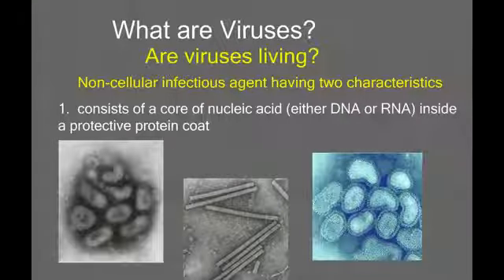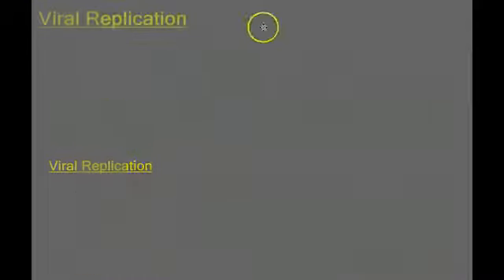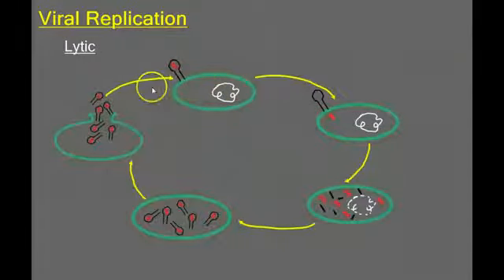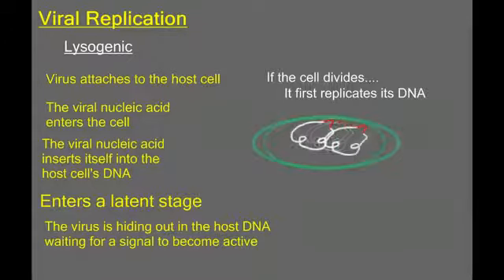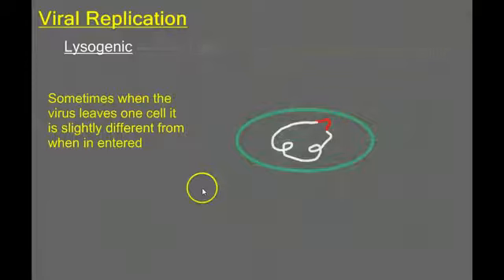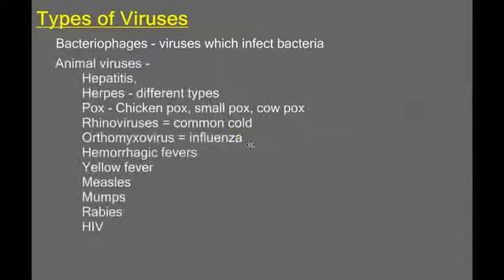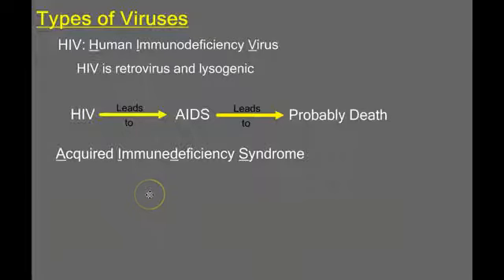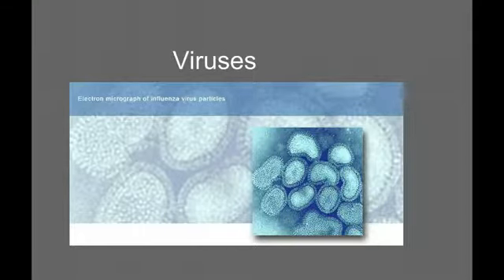Introduction to Viruses and Viral Replication